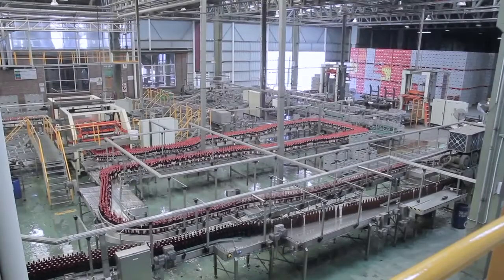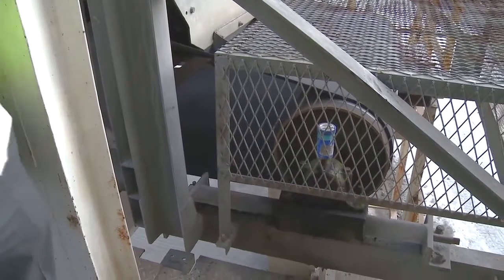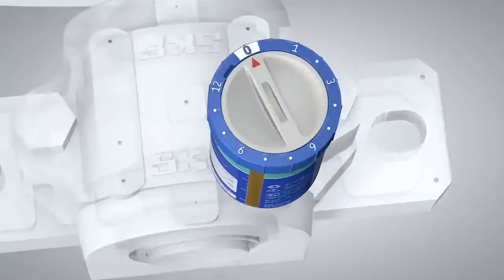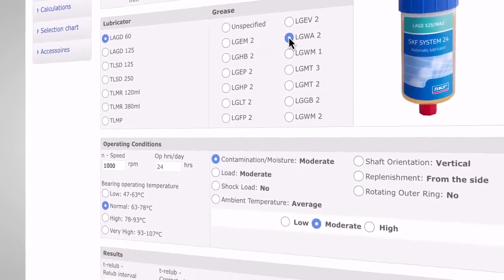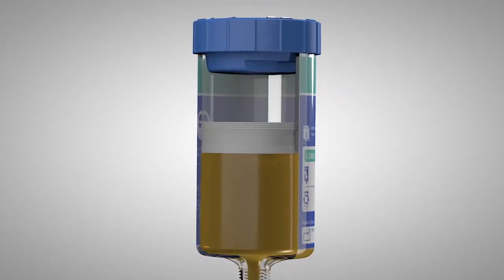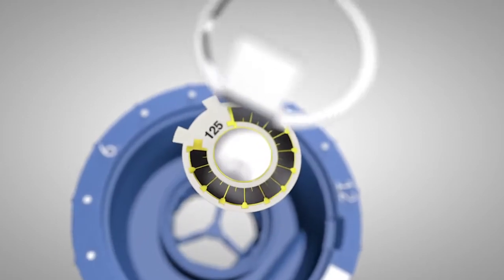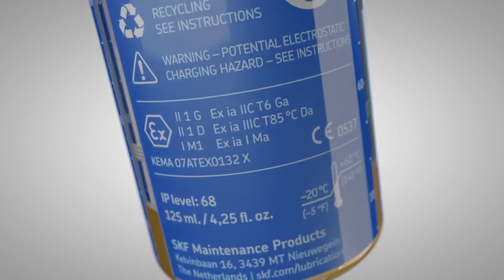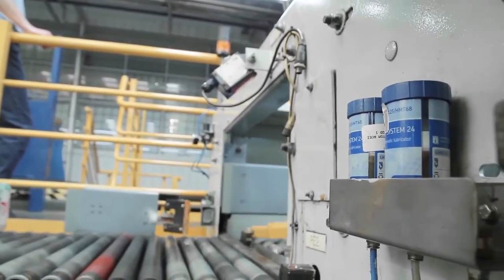SKF SYSTEM 24 Gas driven single point automatic lubricators l SLS Partner SKF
SKF SYSTEM 24 is a gas driven single point lubricator. It is suitable for direct mounting in dangerous environments with limited available space. This disposable lubricator with a pressure of 5 bars and operating temperature of -20 °C to 60 °C is a cost effective solution to customers who are looking into improving their manual lubrication practices. LAGD has 60 and 125 ml reservoir capacity and a discharge rate of up to 12 months